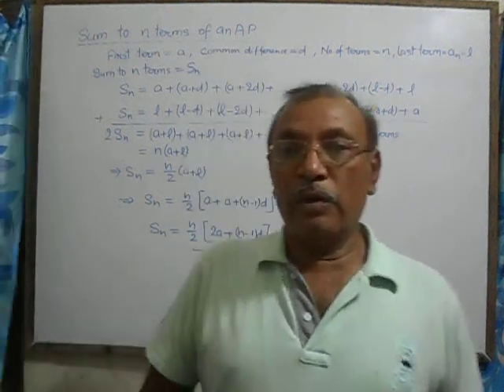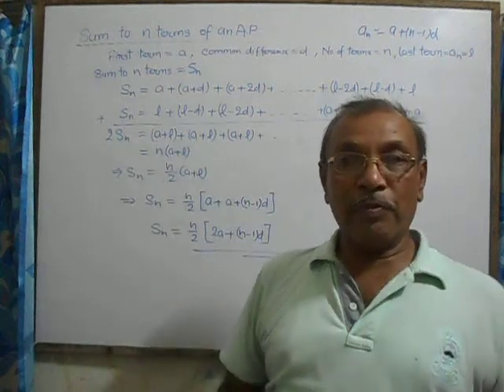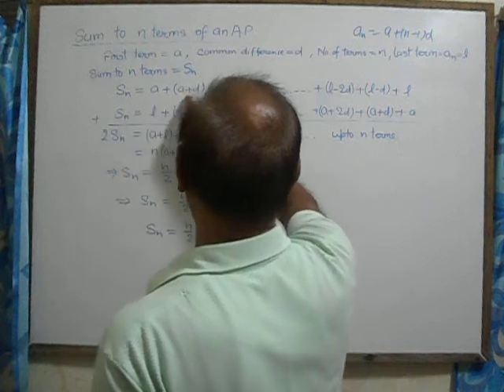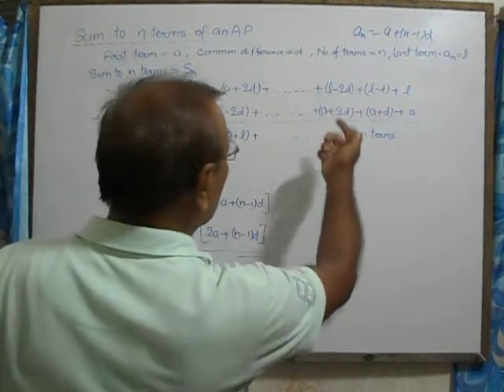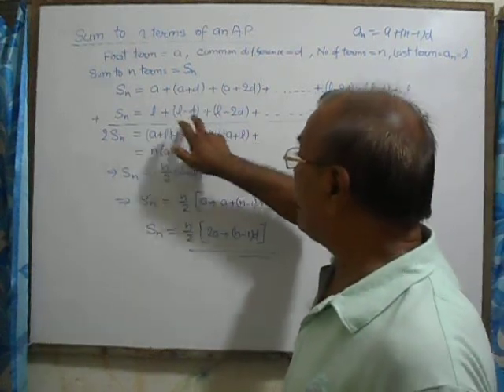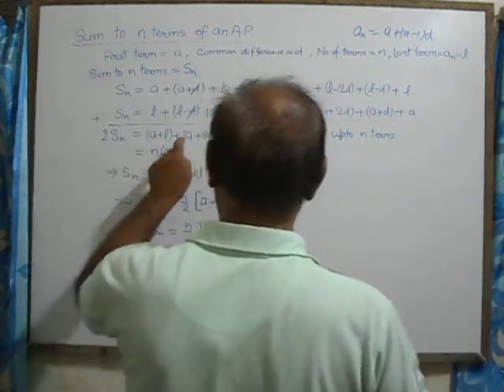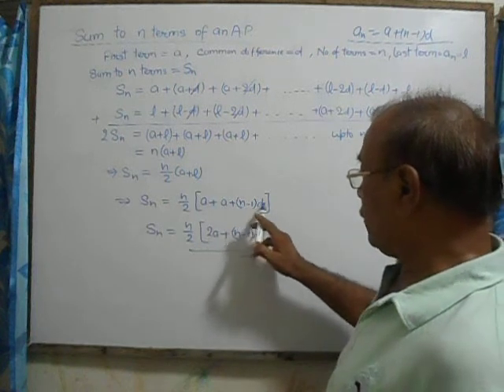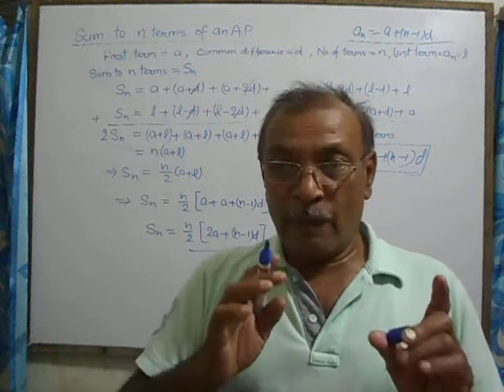Arithmetic Progression | Sum of first n terms of an AP | Class X Maths | Jai-Tutorials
In mathematics, an arithmetic progression (AP) or arithmetic sequence is a sequence of numbers such that the difference between the consecutive terms is constant. Difference here means the second minus the first. For instance, the sequence 1, 3, 5, 7, 9, . . . is an arithmetic progression with common difference of 2. While the sequence 30, 27, 24, 21,. is also an arithmetic progression with common difference of -3.

The behavior of the arithmetic progression depends on the common difference d. If the common difference is:
1. Positive, then the members (terms) will tend towards positive infinity;
2. Negative, then the members (terms) will tend towards negative infinity.

  K R Sir takes you through the Arithmetic Progressions Class 10 Important Topics and Questions, as it is one of the most important and scoring topics in Mathematics, CBSE Class 10.

At Jai-Tutorials, learning Science and Mathematics is very Easy!
The school coursework is explained with simple examples that you experience every day!
Yes, Science & Math is all around you! Let's learn every day from everyday life!

Call for any query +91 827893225 / 26